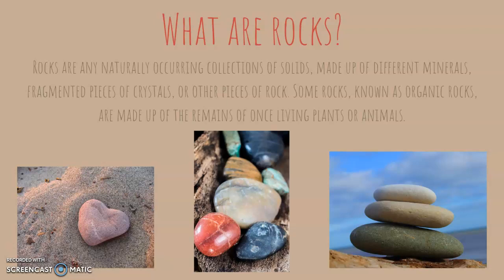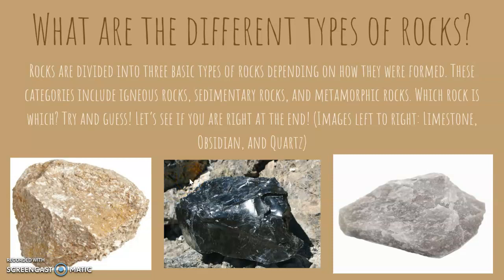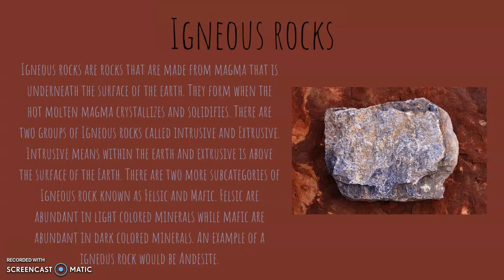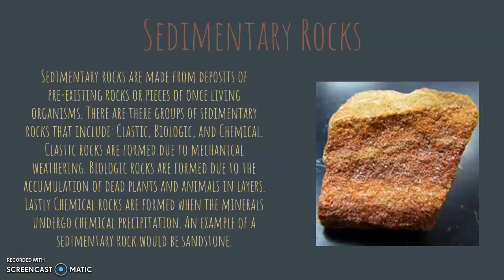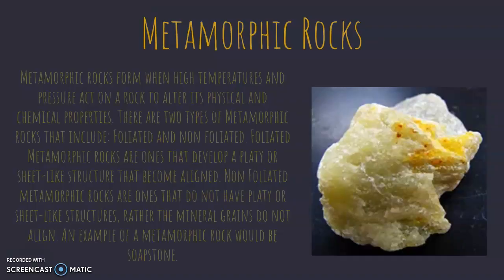Let's Learn About Rocks!!!